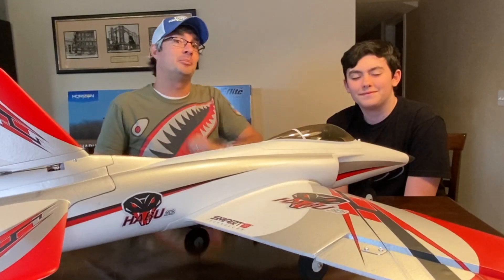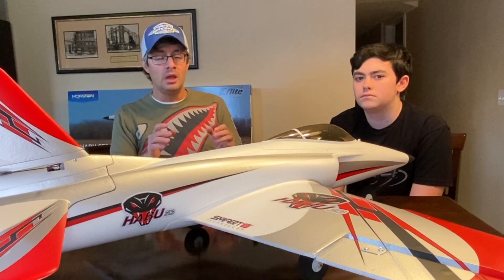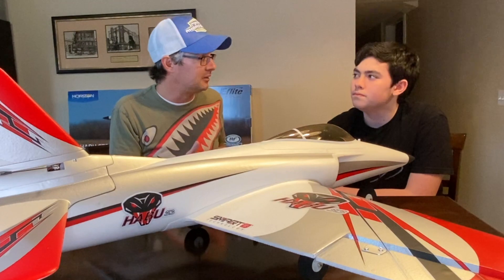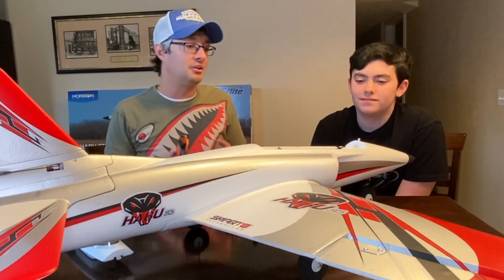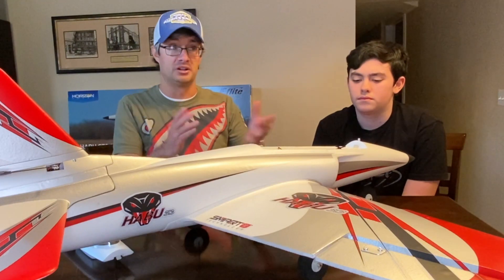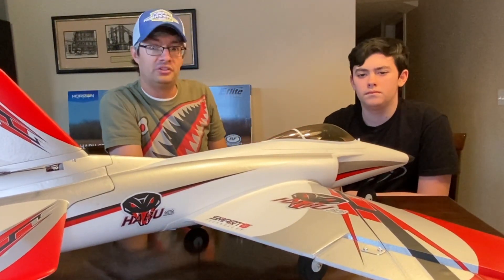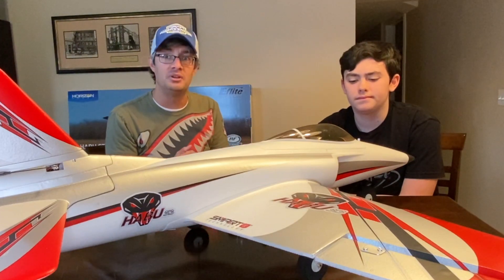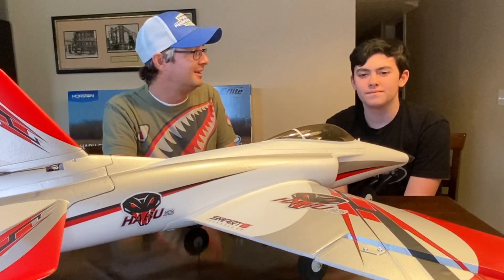RC Flight School Episode 6: Introduction to the E-flite Habu STS 70mm EDF RTF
Ground school is wrapping up, so it is time to explore the trainer plane the student will be using when he learns to fly. This is the E-flite Habu STS 70mm RTF trainer from Horizon Hobby. It features a number of enhancements that make this model suitable as a trainer. This episode will be the introduction to the Habu STS and prepare the student to be familiar with the aircraft.